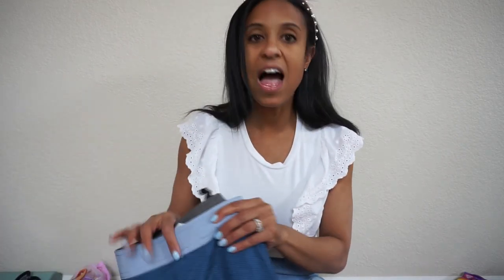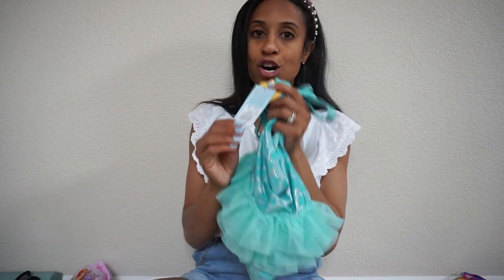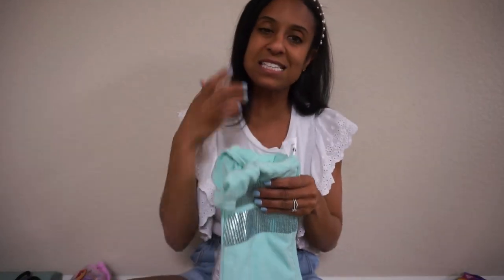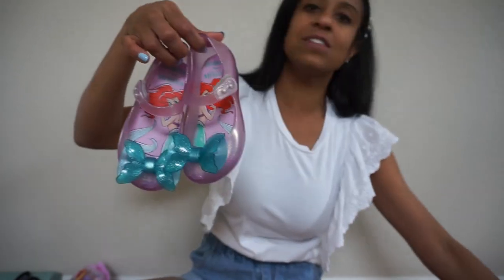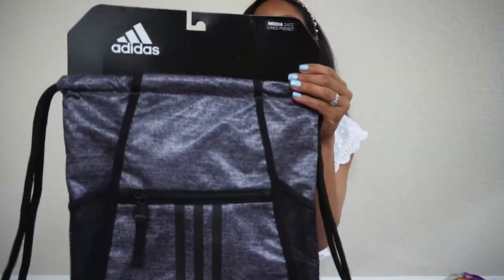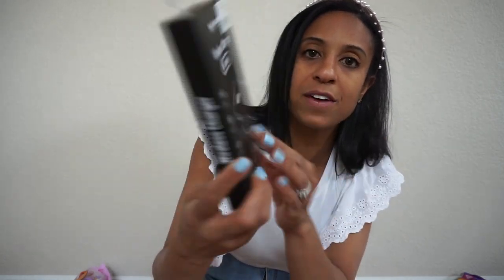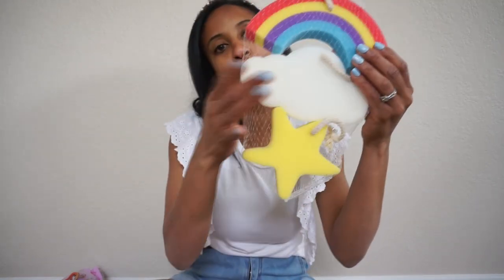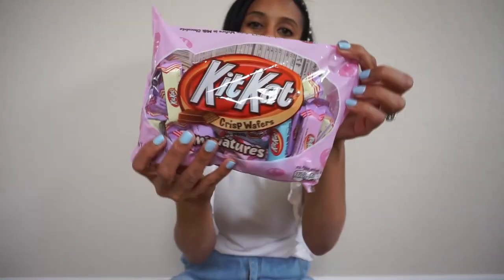What I Got My Kids For Easter 2021| 4 year old and Teen Easter basket Ideas| Dream Rodrigues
Items seen in this video:
Mermaid swimsuit
Mermaid cover up
Mermaid Sunglasses
Mermaid Jelly Shoes
Rip Curl Swim Trunks
Adidas Water Bottle
Adidas Bag
Hands Free Charger